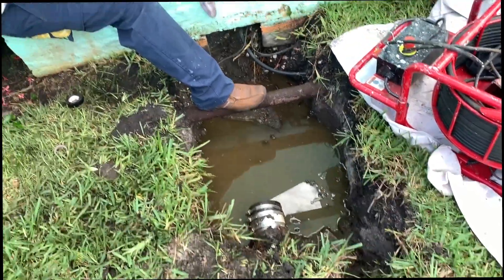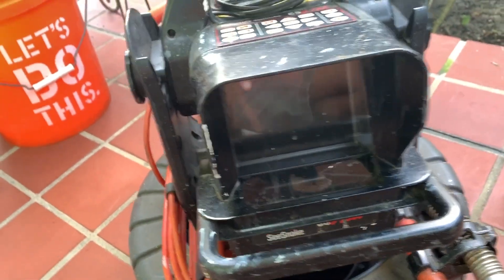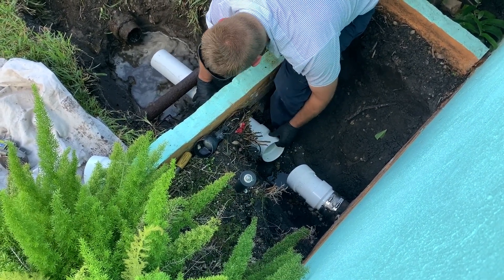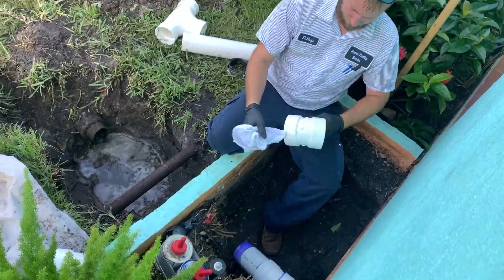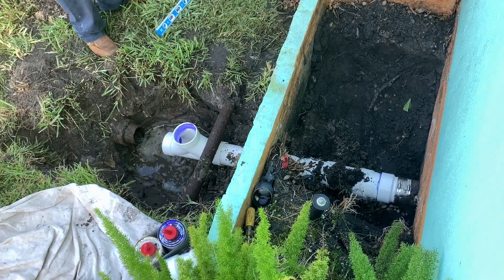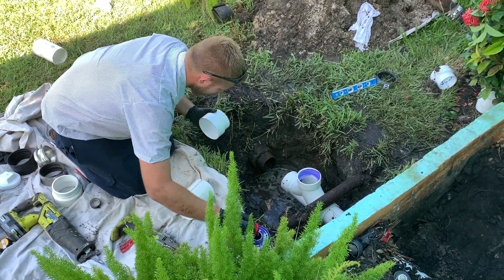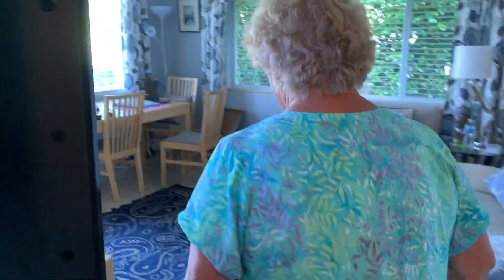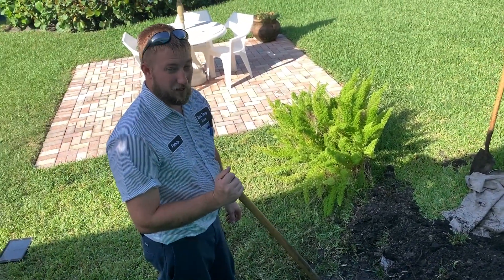How to fix and install a sewage clean out pipe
How to fix and install a sewage clean out pipe. This is a long video but shows you just how to do it